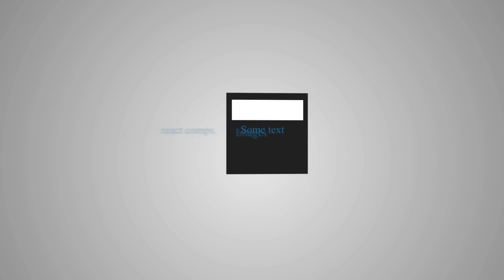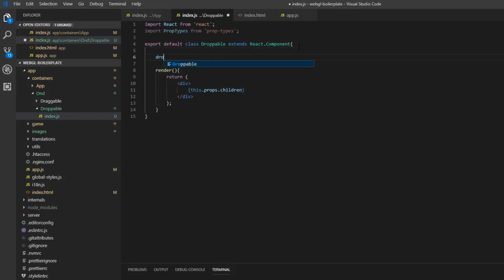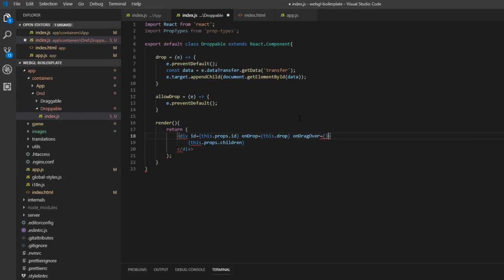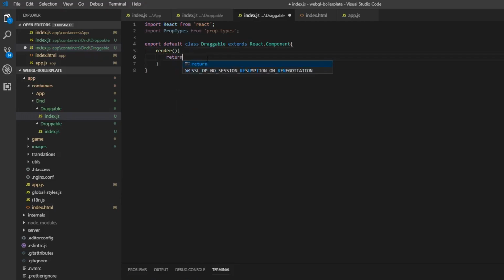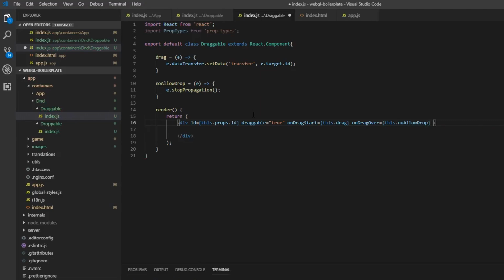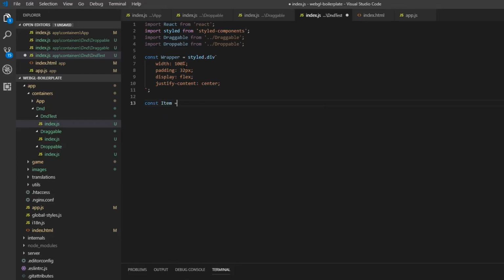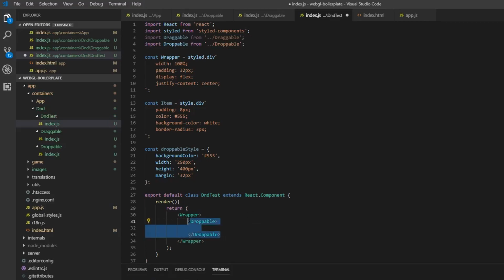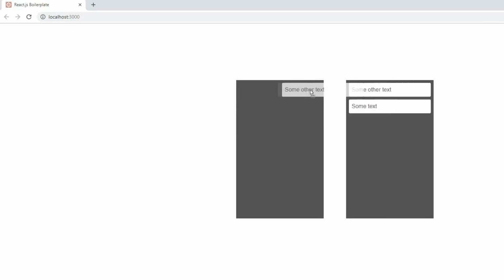How to create a Drag and Drop component in React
A tutorial on how you can create an easy drag and drop component in React.